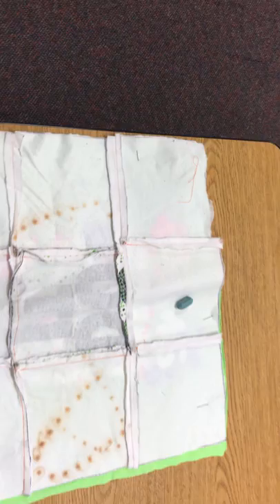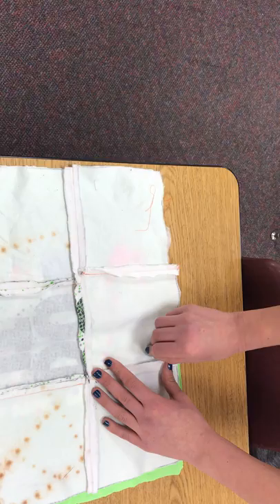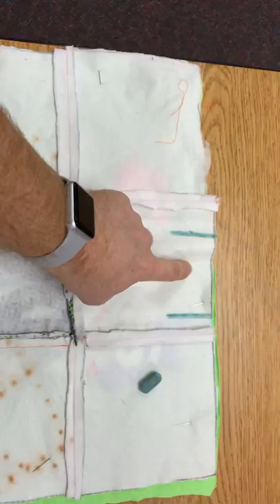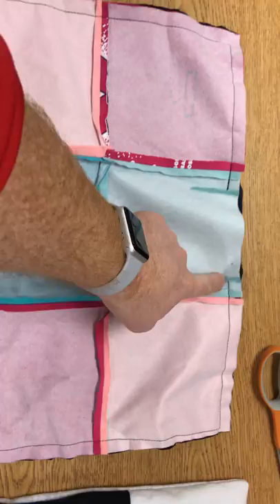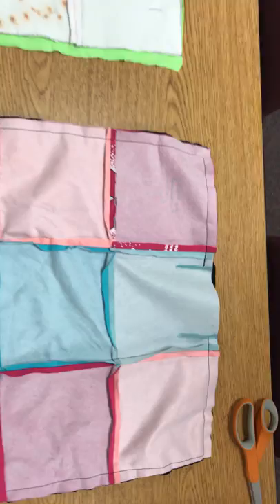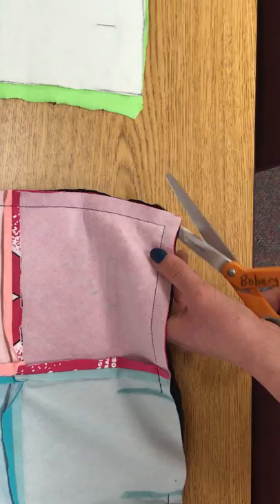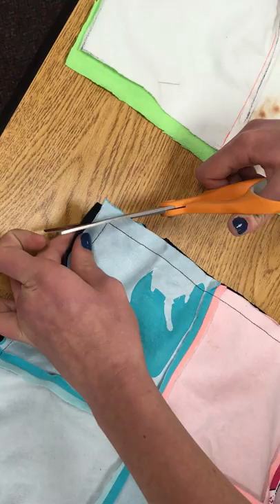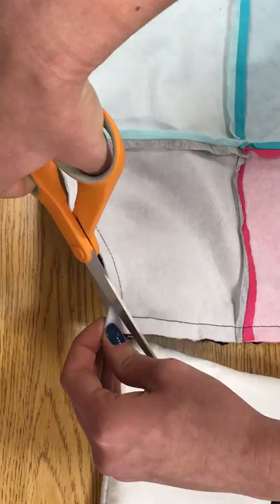T-shirt pillow. Marking opening, sewing 3/8" turning and stuffing pillow.